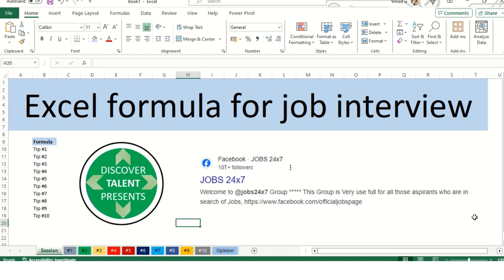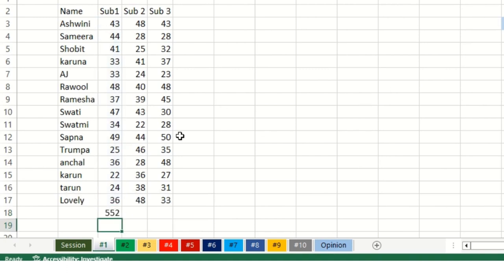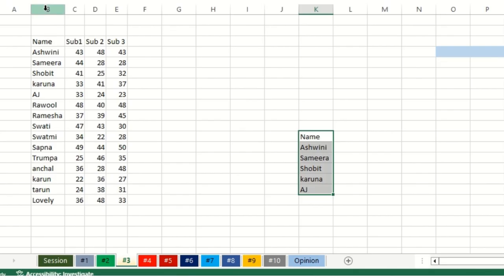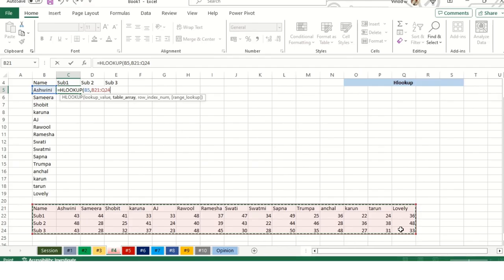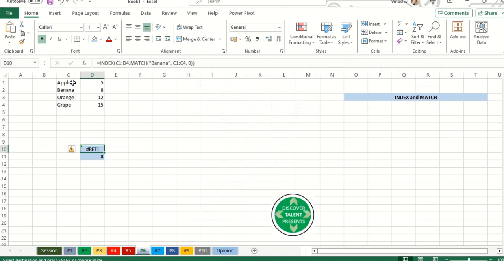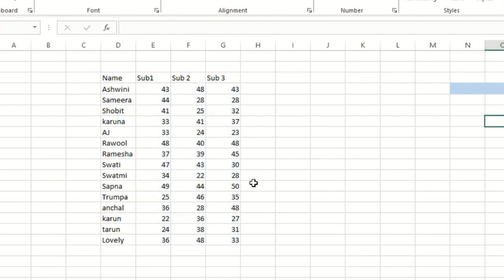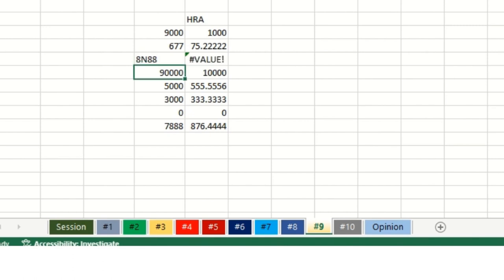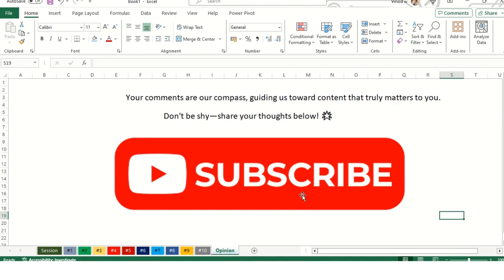Excel formula for job interview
Excel formula for job interview by Discover Talent Presents
🚀 Success in Your Job Interviews with Essential Excel Formulas! 💼📊

Ready to supercharge your interview game? Whether you're a job seeker or a student on the career path, mastering these Excel formulas is your ticket to success! 🌐💻

🔍 What You'll Explore:
Top Functions in Detail: We break down each function with real-world examples, ensuring you grasp every nuance.
Problem-Solving Techniques: Learn how to navigate through common errors and optimize your formulas.
Your support fuels our commitment to bringing you more valuable content!

💼 Why These Formulas Matter:
Interview Success: Impress interviewers with your data manipulation and problem-solving prowess.
Excel Mastery: Elevate your Excel skills, setting you apart in the competitive job market.
Career Advancement: Acquire skills that not only land you a job but propel your career forward.

📌 Featured Functions:
- SUM
- Average
- VLOOKUP
- HLOOKUP
- Error Handling Techniques (# Value, # NA, # REF!)
- Trim Function
- IF
- CountIF
- IFError
- Index Match
- SumIF

👉 As a Token of Appreciation: Your support means the world to us! Thank you, and best of luck in all your interviews! 🌟🔗

Know more about Discover Talent Presents! We take immense pride in our certifications from MSME and ISO 9001, which underpin our unwavering dedication to providing top-tier online digital education on a global scale. Our diverse range of courses, available in both English and Hindi, has already benefited more than 7000 students. Our collaboration with Microsoft Educator and status as Udemy Certified Trainers enriches the quality of your learning journey. As a respected entity endorsed by the Government's MSME initiative, our focus on data analytics courses sets us apart, offering a comprehensive platform that grants you invaluable insights.